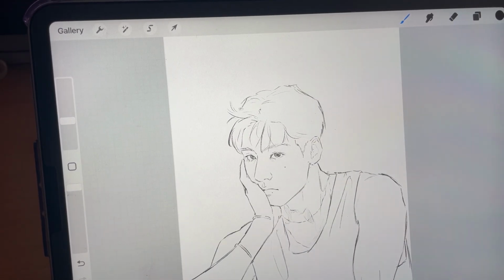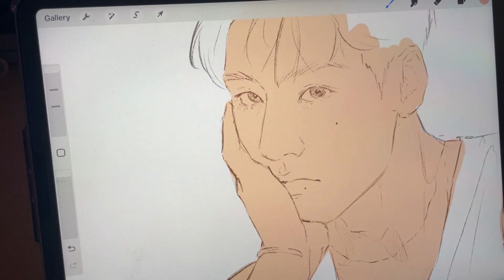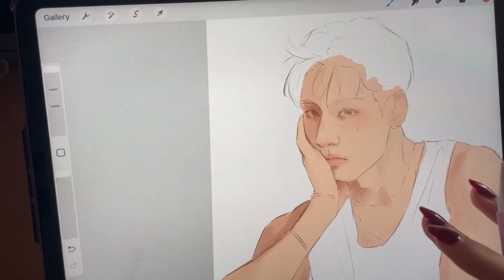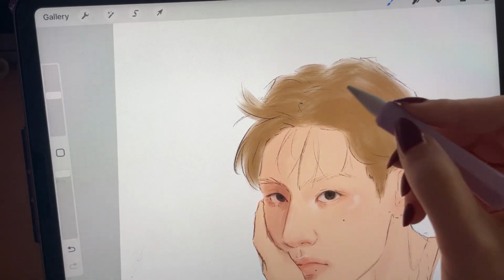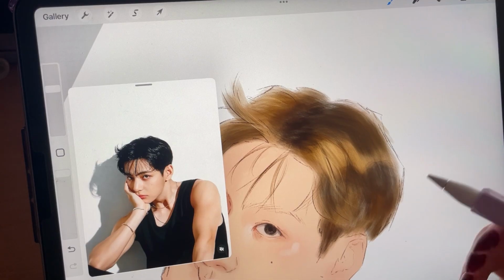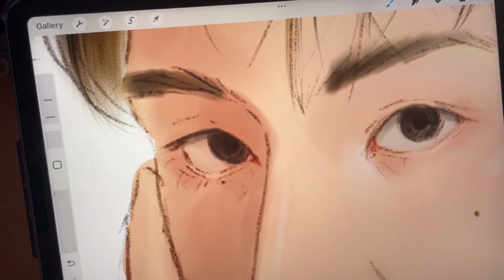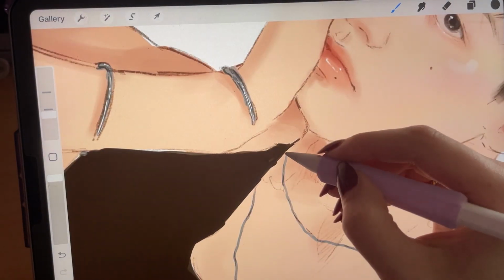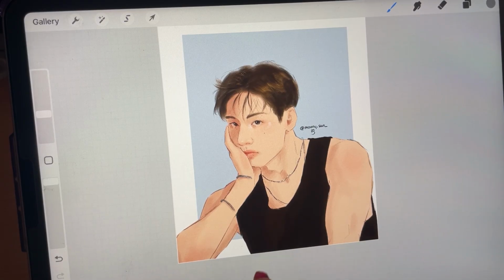From Base Colours to Rendered! My painting technique for digital drawing - TUTORIAL- 🎨✍🏻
hello bears!

Info:
Software: procreate